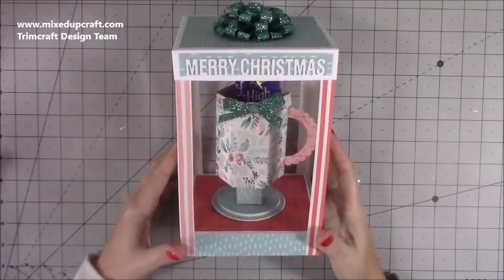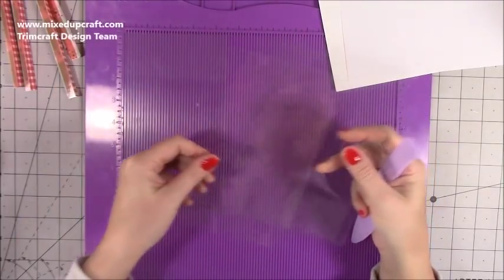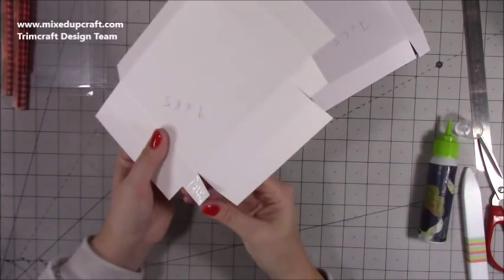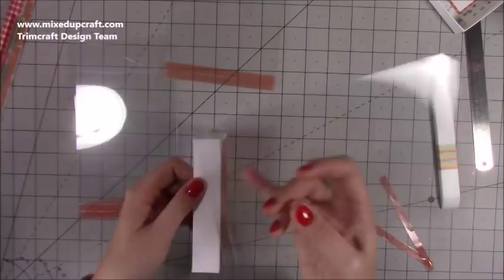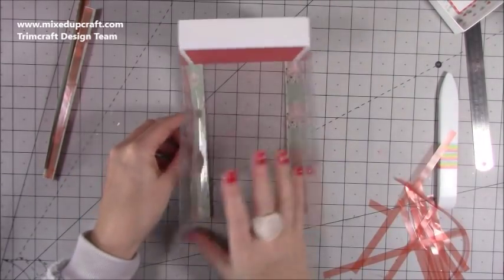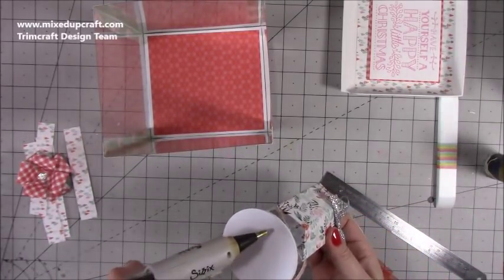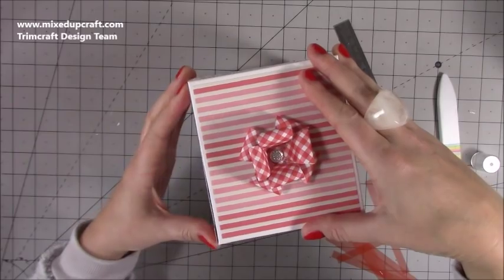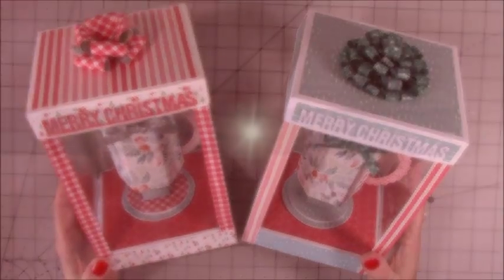Display Gift Box | Brilliant Craft Fair Idea | Original Design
This tutorial follows on from the mug tutorial I shared yesterday, this Display Gift Box will hold that mug perfectly or something else maybe. Follow my step by step tutorial to make yours.

Believe In Magic paper pad
Woodware Hand Drawn Greetings stamp set.
My Purple Scoreboard by Hunkydory.

Sam